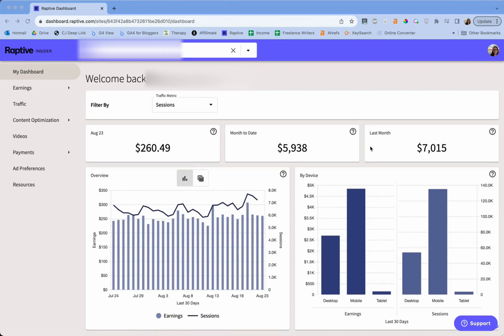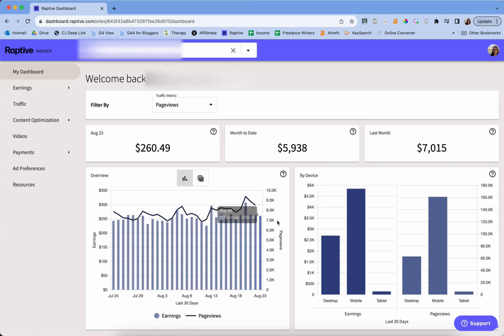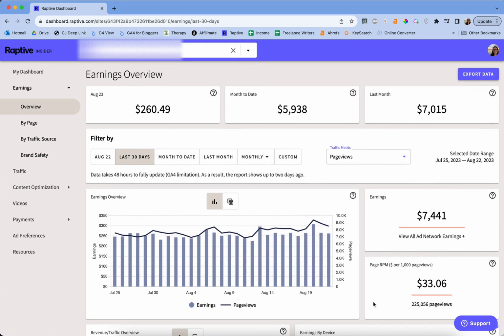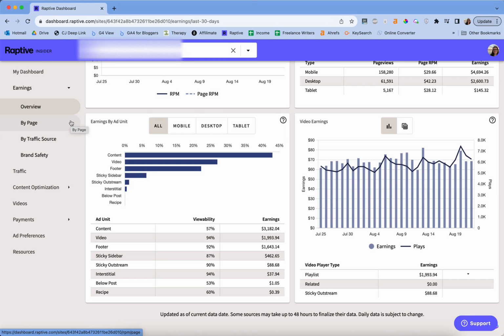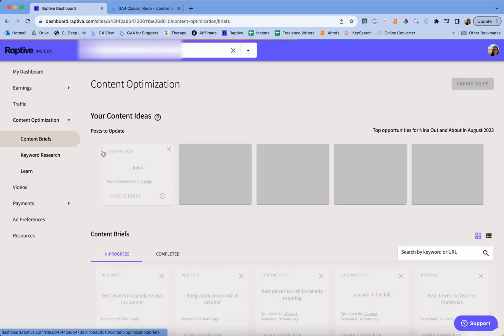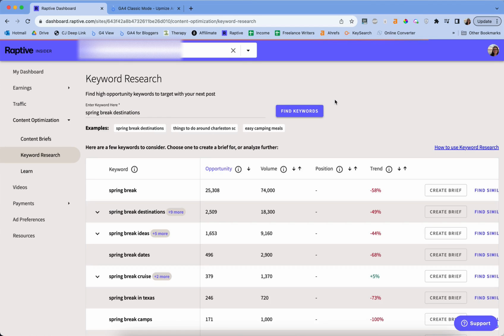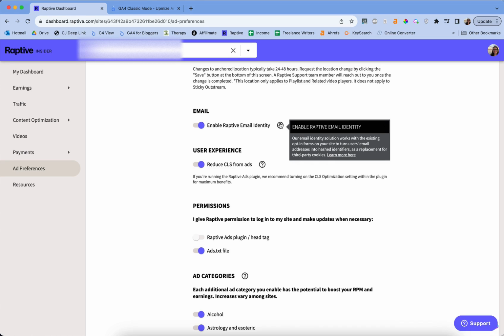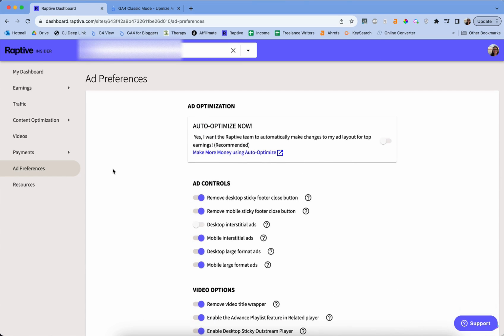Raptive Review: BTS of the BEST Ad Network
I'll be doing a quick walkthrough of Raptive. I'll show you what it looks like and how it functions. I'll also compare Raptive to Mediavine in another video. Throughout the video, I'll be sharing important data about my earnings and page views. Make sure to pay attention to the peaks and valleys in traffic progression. There are no specific tasks for you to complete, but I'd love to hear your thoughts and feedback on the video!

Timestamps:
00:00 Introduction
00:59 Earnings Overview
02:01 Page Views and Earnings
03:47 Traffic Breakdown
05:29 Video Ads
07:16 RPM vs Page RPM
10:05 Content Optimization
19:07 Raptive Setup